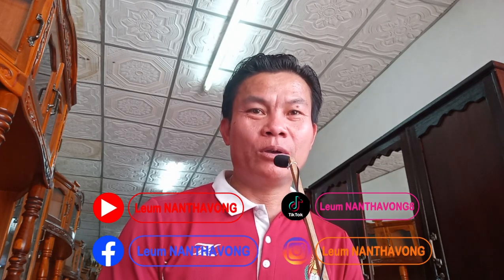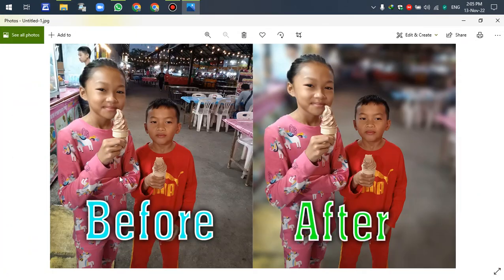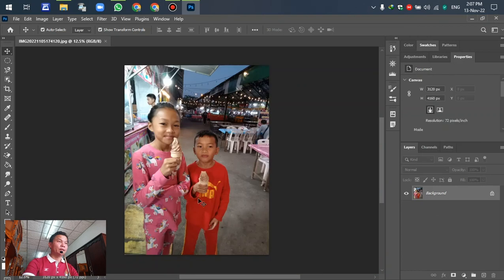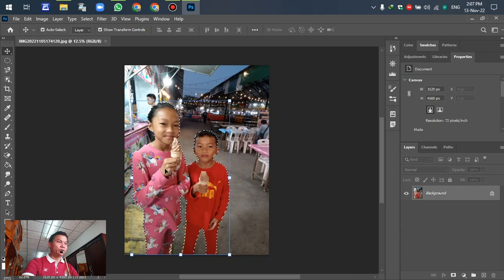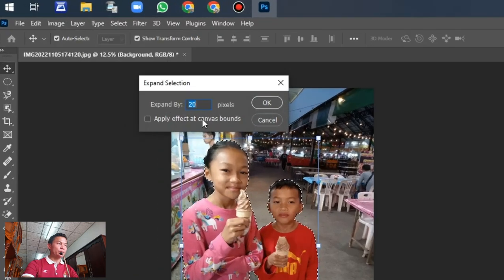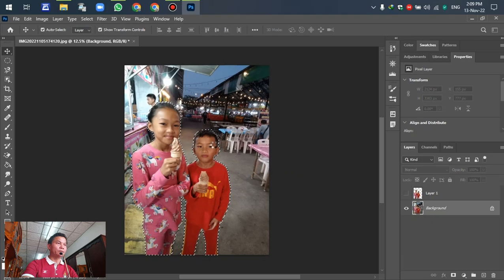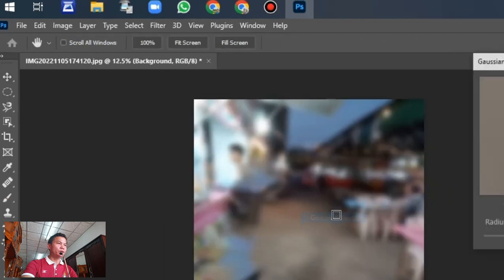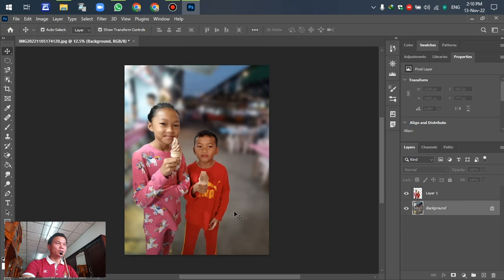EP.009 - How to blur background photo in Photoshop, วิธีทำหน้าชัดหลังเบลอด้วย Photoshop เบื้องต้น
This you tube channel is made for graphics design, Information Technology, I hope that  all content are very useful for subscribers in around the world,
 More video please follow my You Tube Chanel